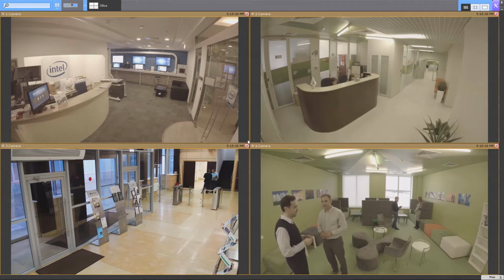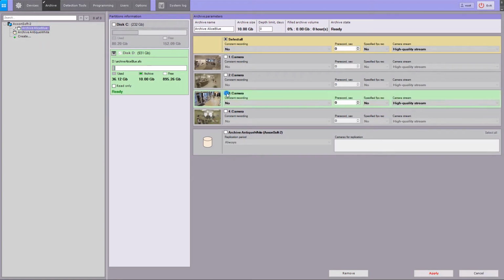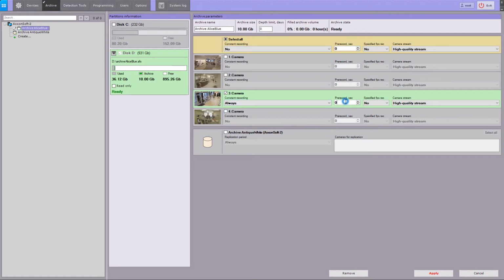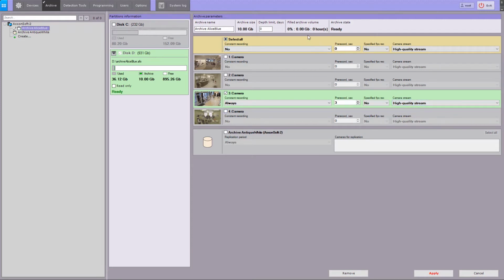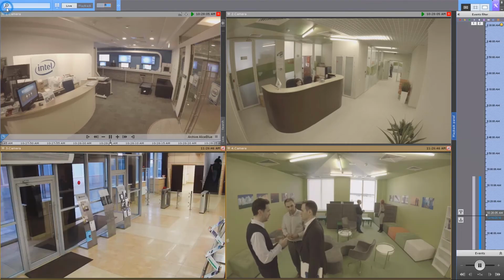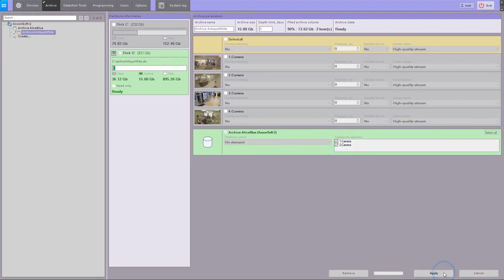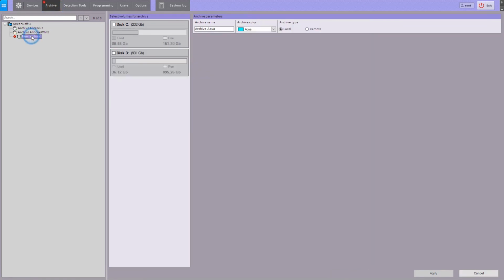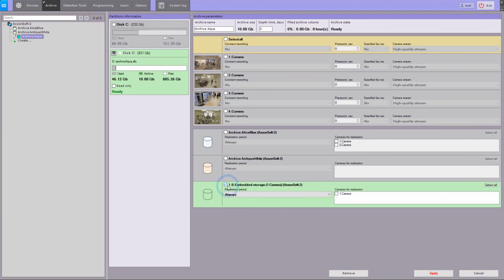AxxonSoft Archive Setup and Replication in Axxon Next VMS